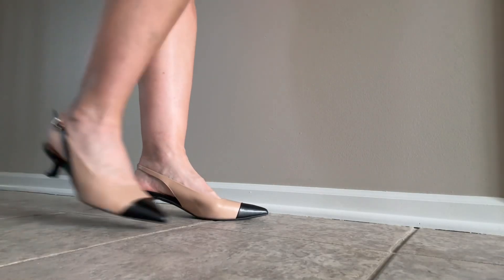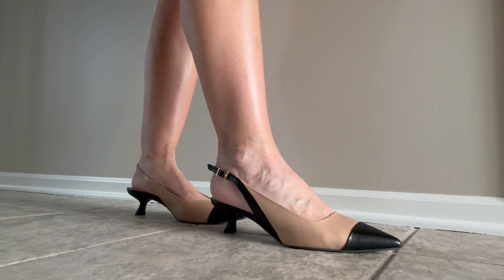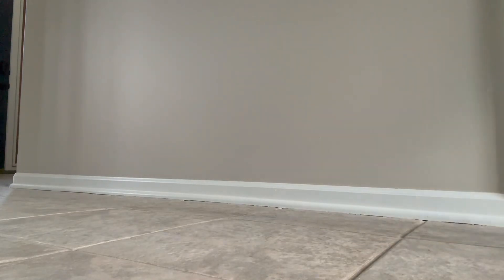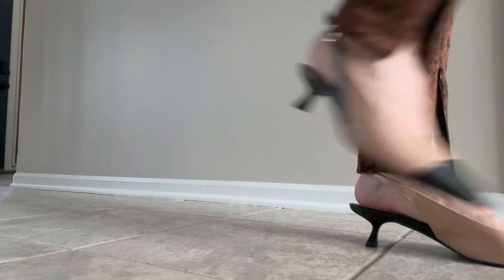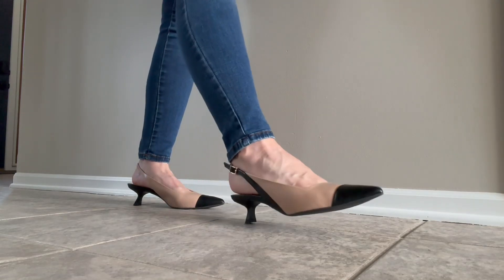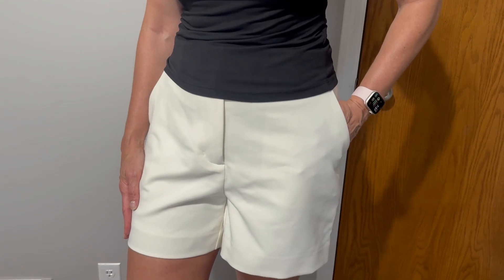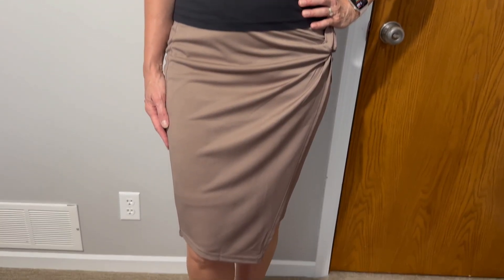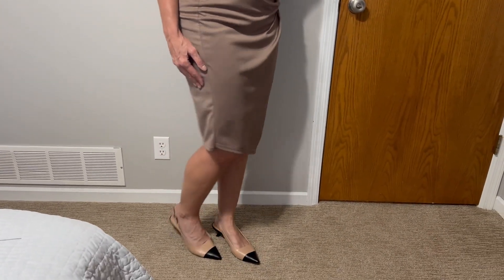Review of Arromic Women's Slingback Kitten Heels Closed Toe, Pointed Toe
Arromic Women's Slingback Kitten Heels on Amazon